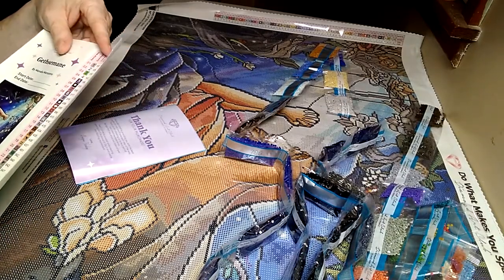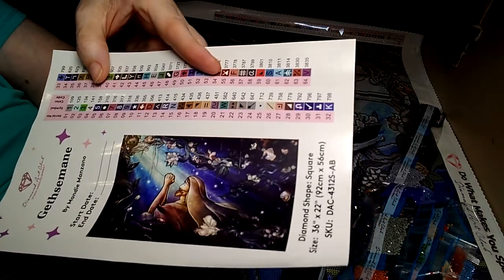unboxing Gethsemane from DAC